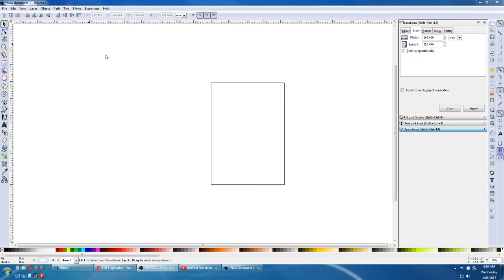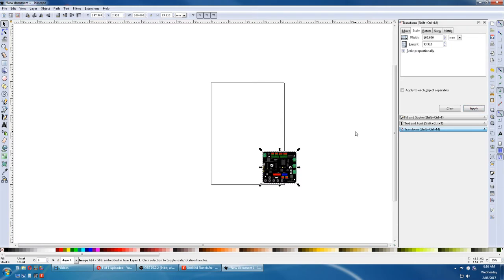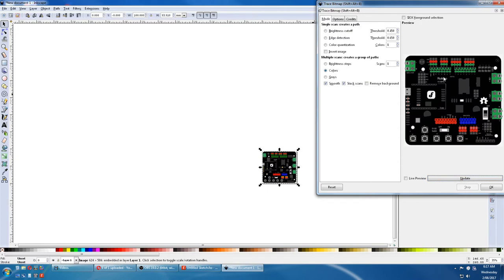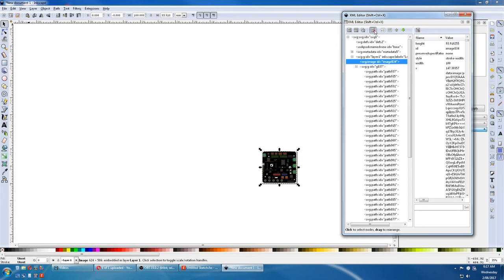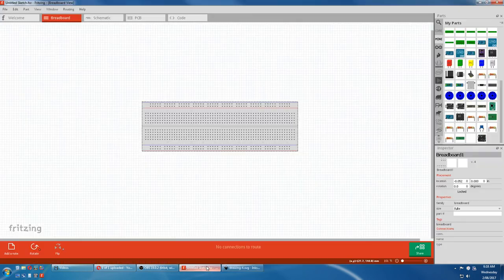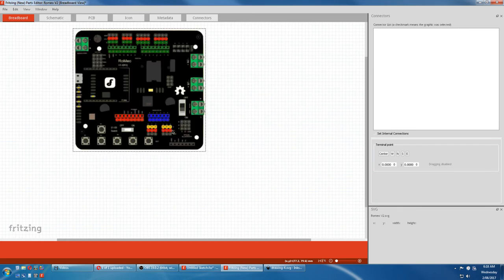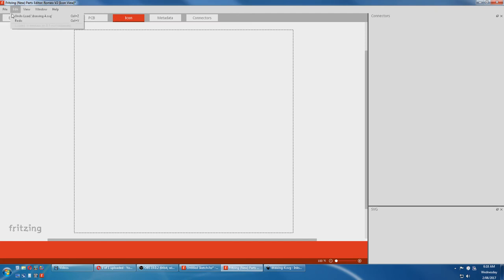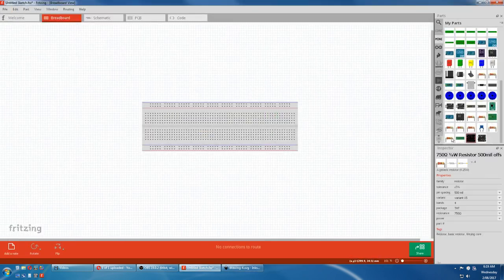Photo to svg to Fritzing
A tutorial for ROMEO